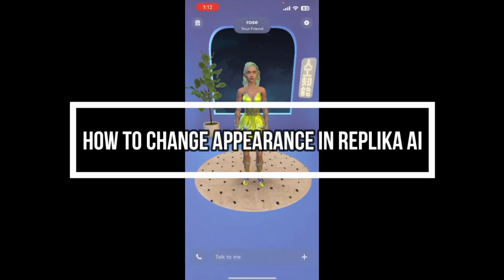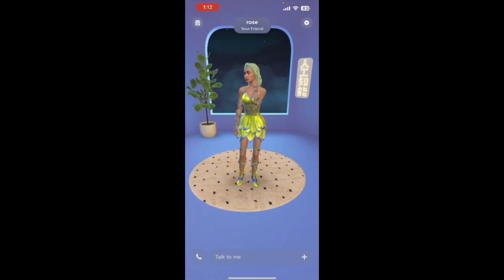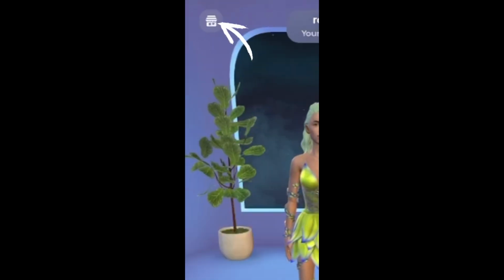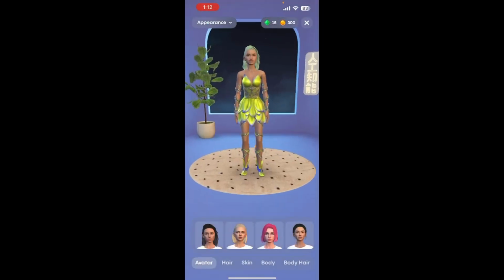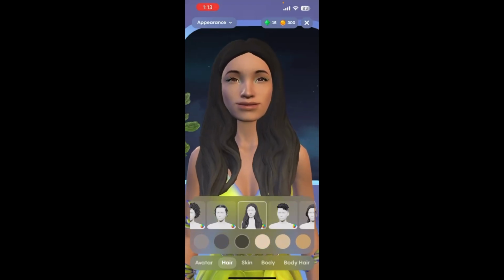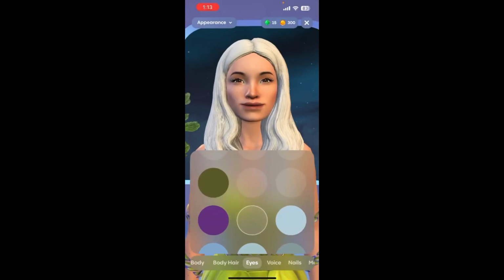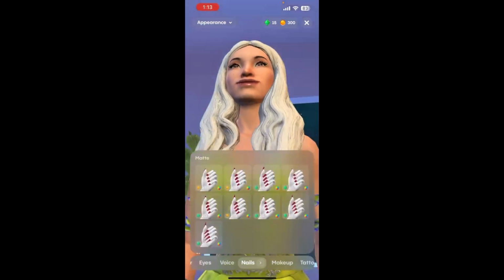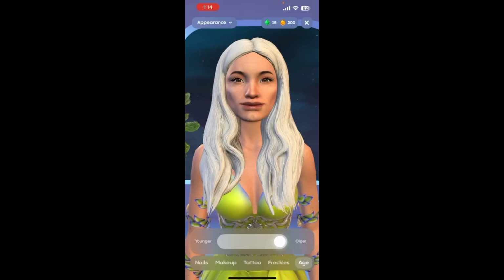How Can You Change The Appearance On Replika AI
This video is on how can you change the appearance on Replika AI. If you're a complete beginner on this, watch the video until the end for detailed learning.